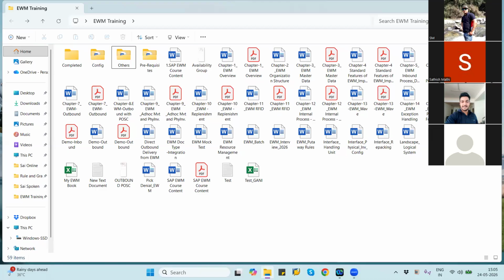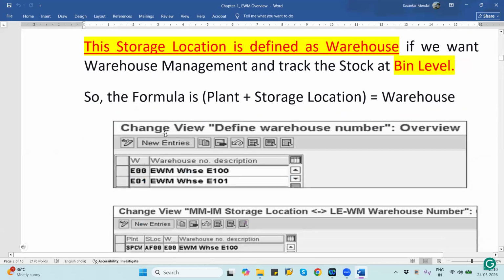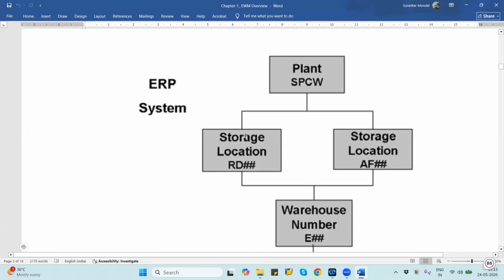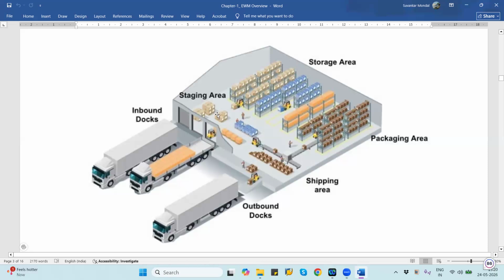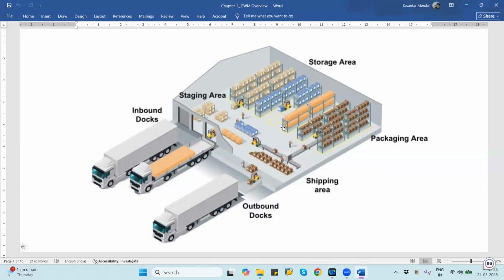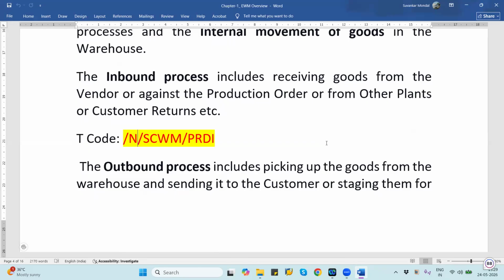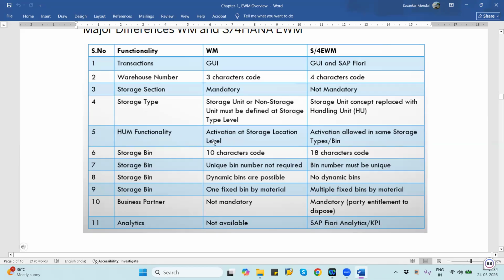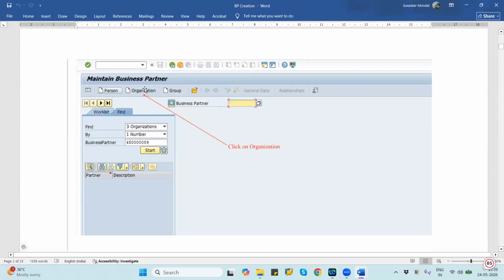EWM Training Day-1(Overview of EWM)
SAP S4 Hana EWM Training -Day-1 (Overview of EWM)